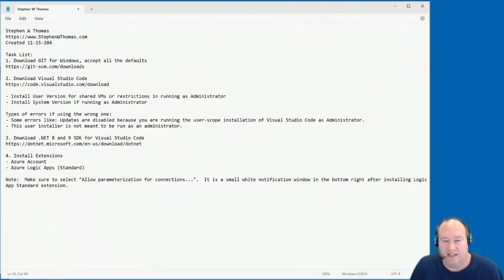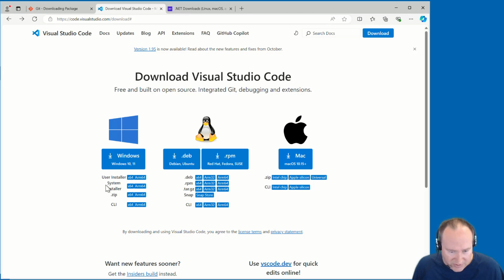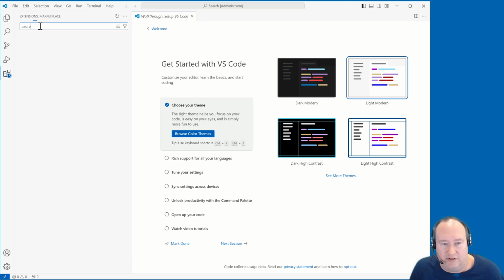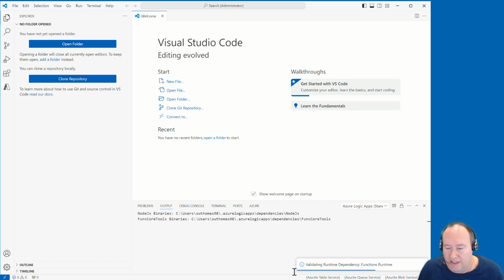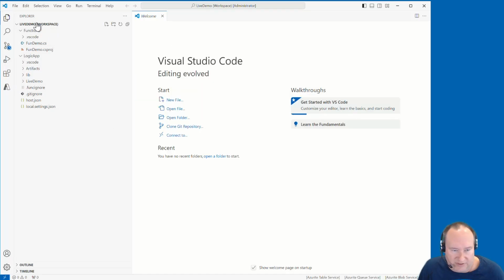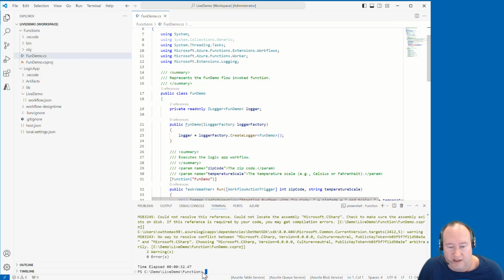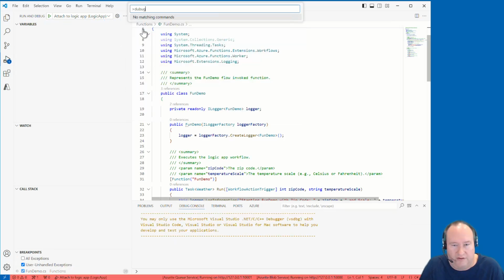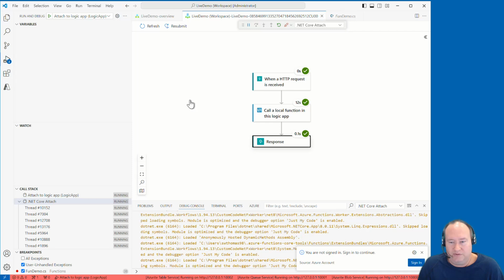Run Logic Apps Standard Locally Without Azure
New to Azure Logic Apps Standard? Want to see how easy it is to up and run Logic Apps Standard locally?

I'll guide you step-by-step through the entire process—from installing VS Code to creating and running your first workflow—all locally, with no Azure connection required!

Detailed blog post: pending
Create and run .NET code from Standard workflows in Azure Logic Apps (demo)

Key Highlights
00:00 Introduction
00:42 Demo Overview
01:14 Install GIT, VS Code, and .NET 8
03:33 Setup Visual Studio Code
04:42 Install Azure Account Extension
05:09 Install Logic Apps Standard Extension
07:21 Build Logic App Workflow with .NET 8 Custom Code
11:46 Run and Debug